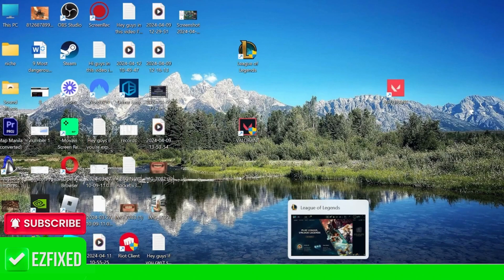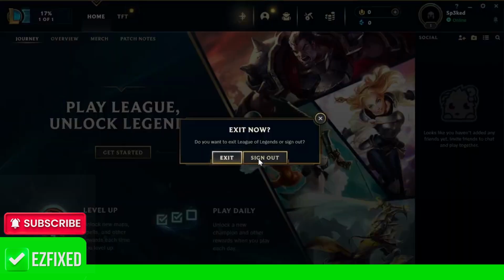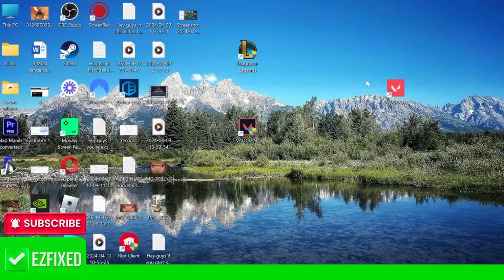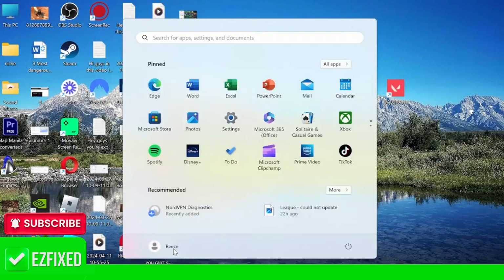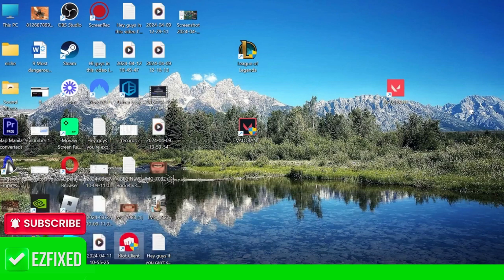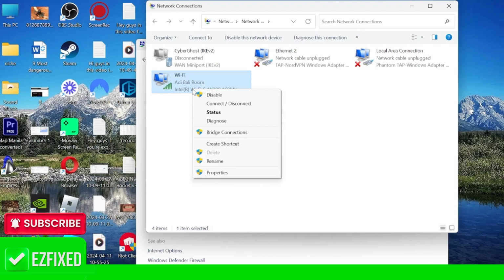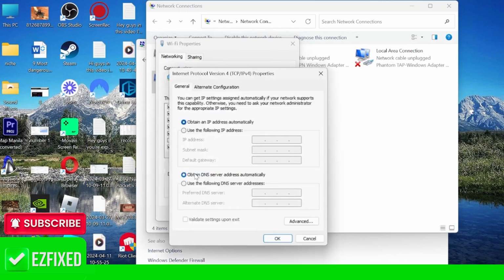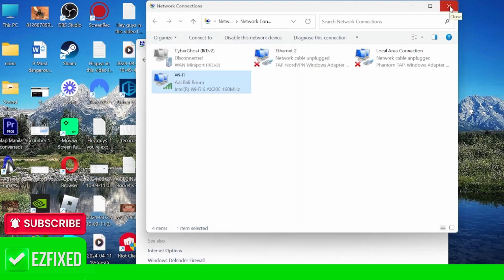[Easy Guide] Resolve League of Legends Reconnect Bug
In this video I will show you [Easy Guide] Resolve League of Legends Reconnect Bug